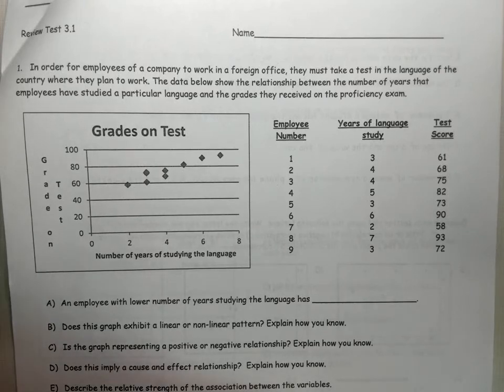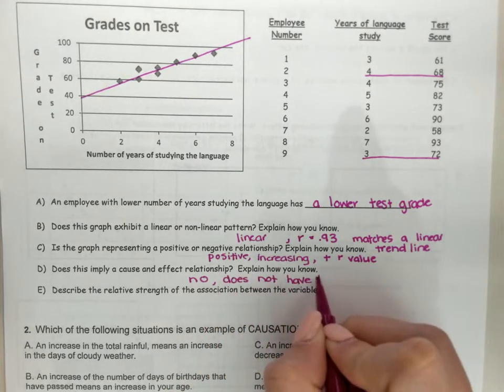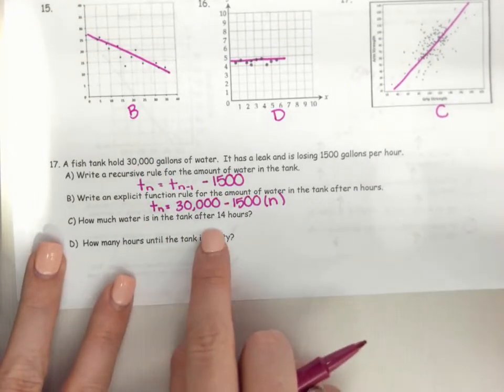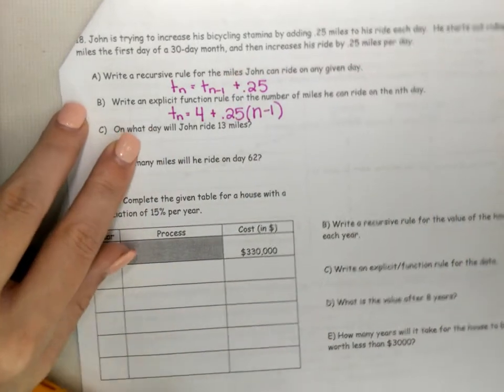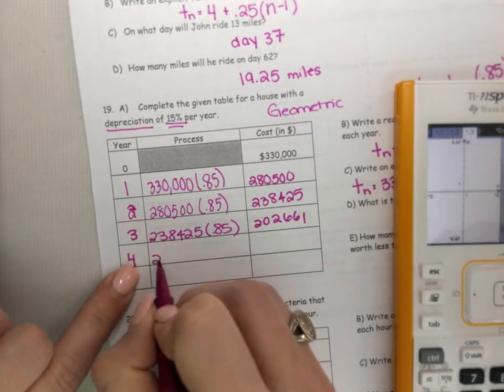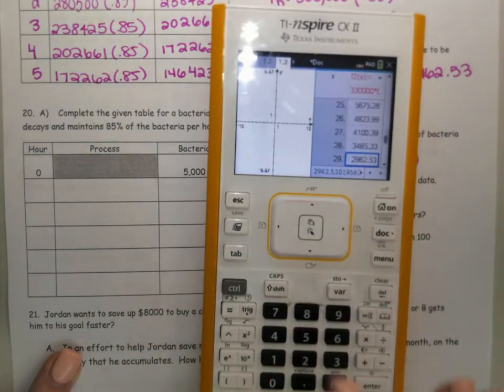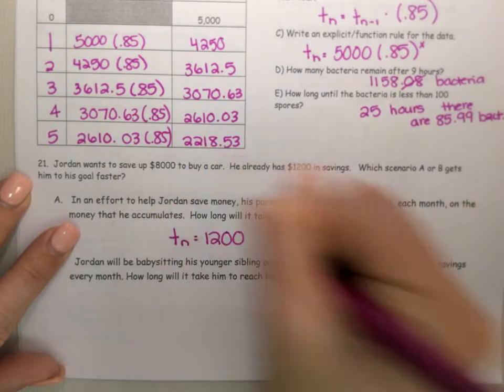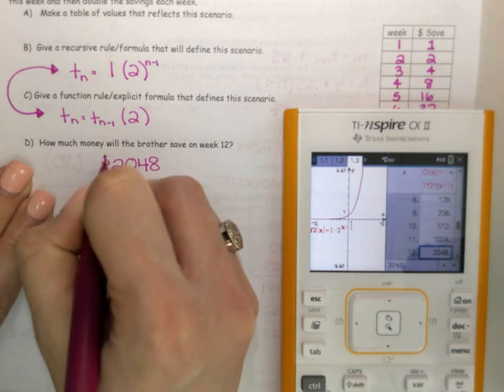AQR Test 3 1